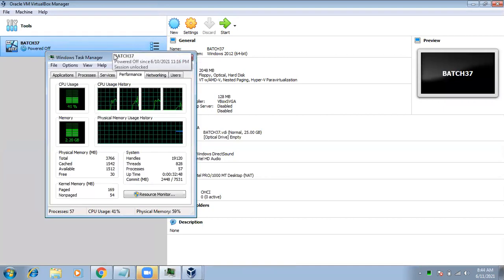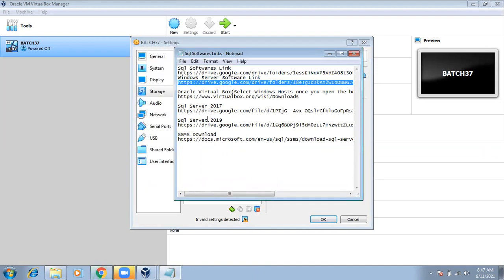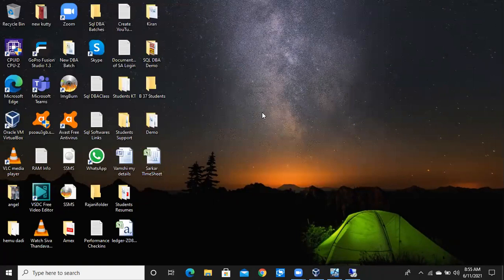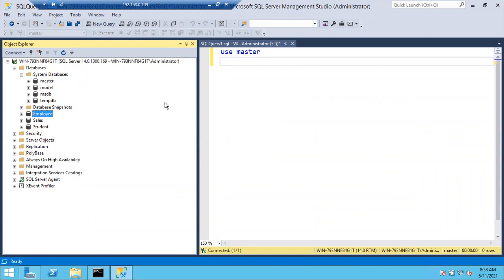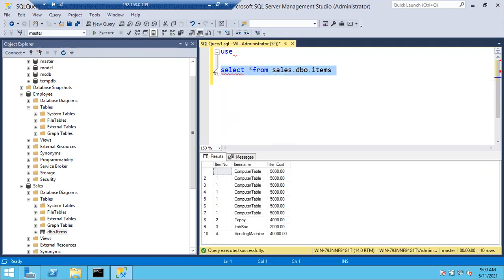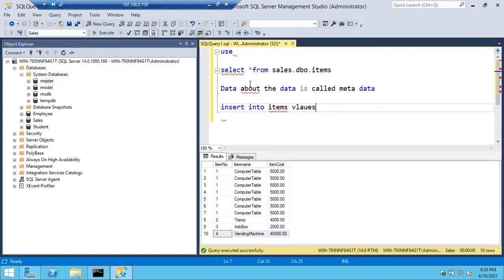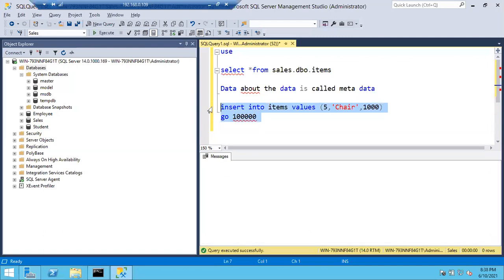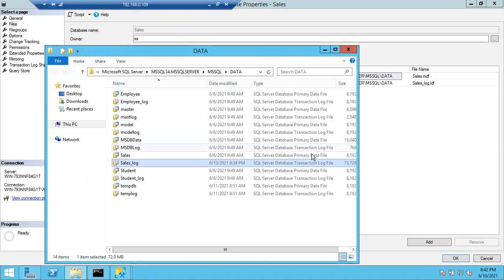Sql DBA Batch 37 Class 23